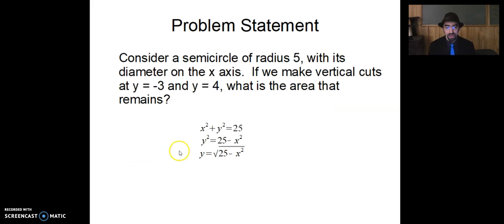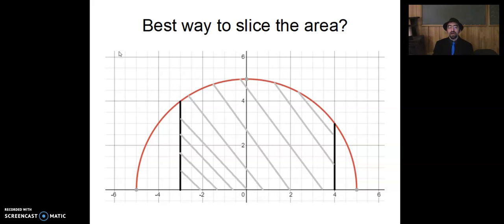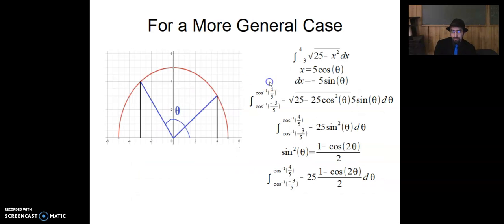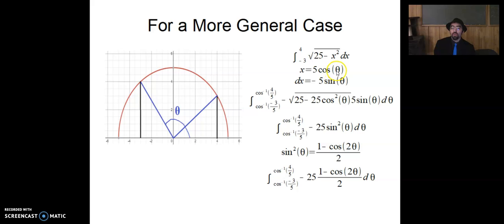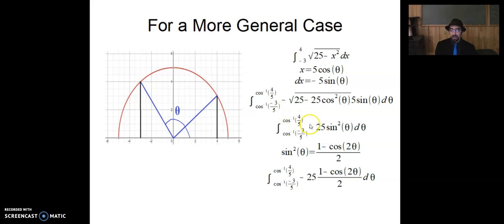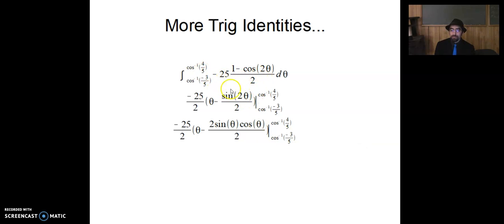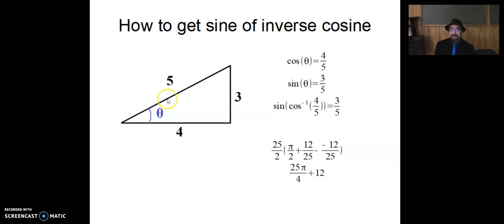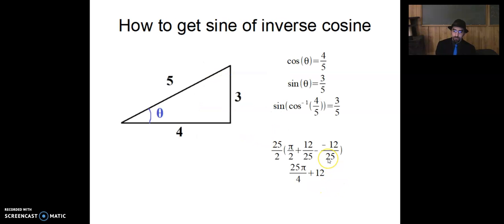Integral of a vertically sliced semicircle.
In this video, I show how to find the area of a vertically sliced semicircle.

While the conventional approach involves an unintuitive trigonometric substitution, I provide a move intuitive geometric argument that motivates the trigonometric substitution.